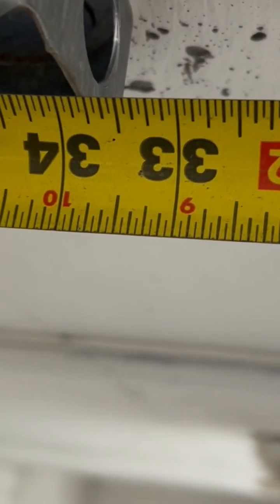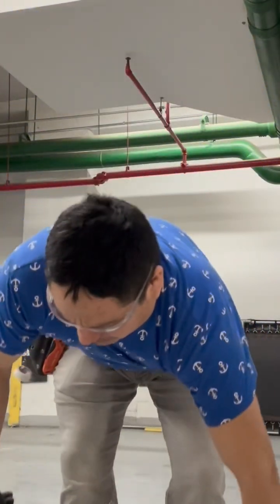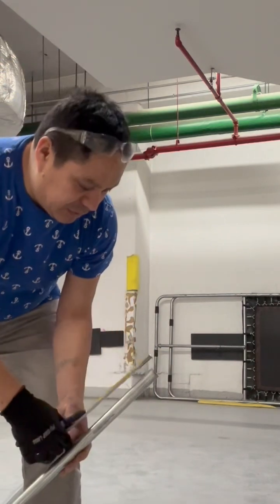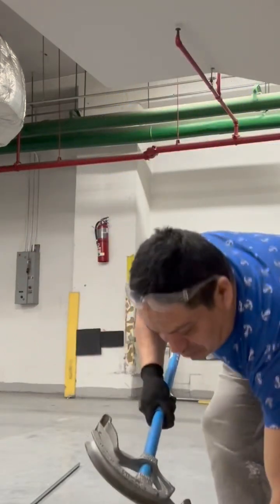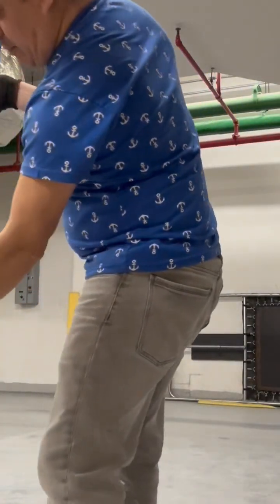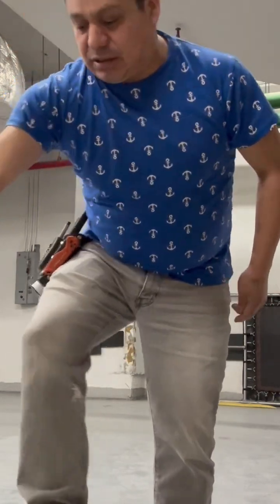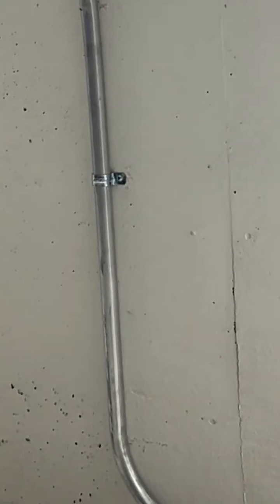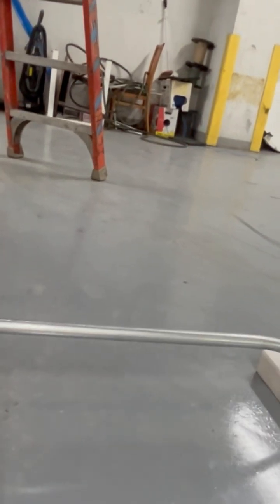Too Many Bends in One Conduit? Here’s When It’s a Problem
Running multiple bends over a full length of conduit can cause major problems if you don’t plan it right.
This Short breaks down when multiple bends are acceptable, when they create pulling issues, and how electricians think about this in the field—especially on fire alarm and low-voltage installs.

Perfect for:
 • Electrical apprentices
 • Fire alarm & low-voltage field work
 • EMT conduit planning and routing

Smart layout means easier pulls and cleaner installs.

👉 Follow for real electrician jobsite tips.